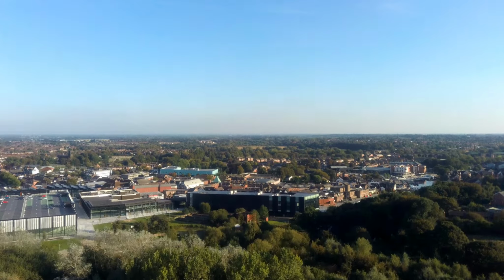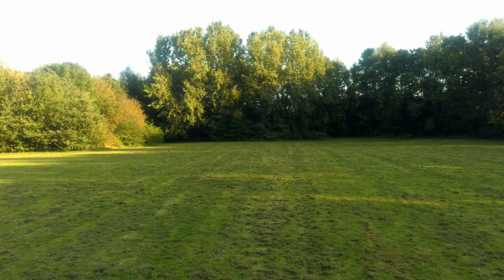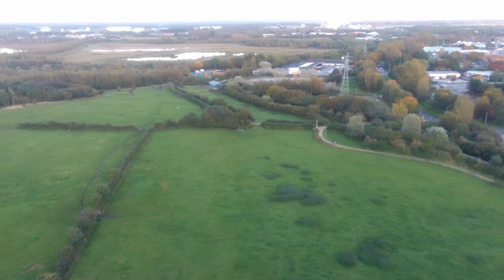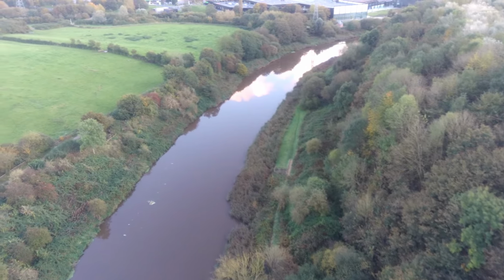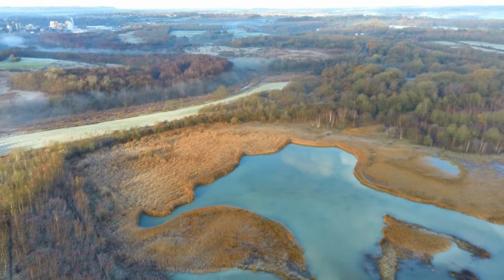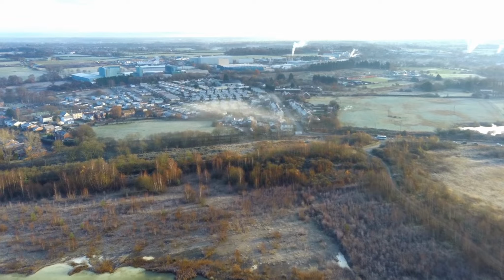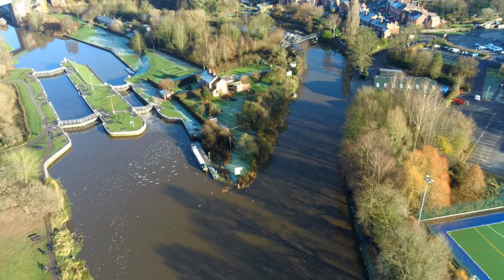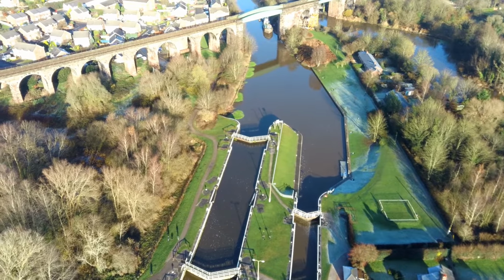Fishsta's Flights - Northwich From The Sky Volume Vol. 2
With much improved equipment, hopefully comes much improved footage of various views of Northwich and local parks/grassland. Filmed on a Hubsan Zino throughout Autumn.